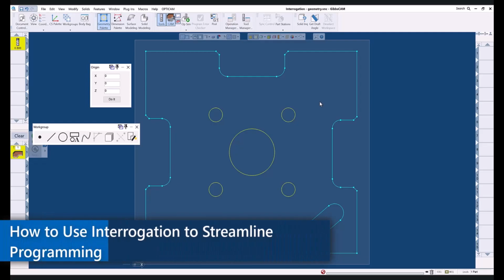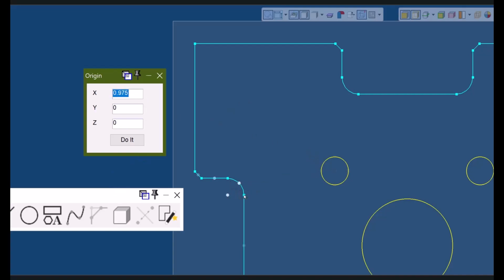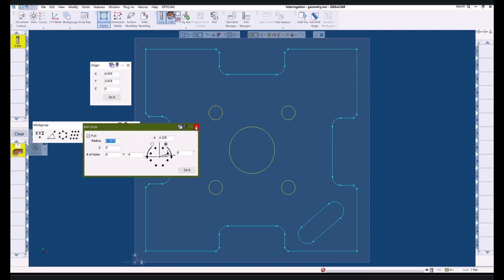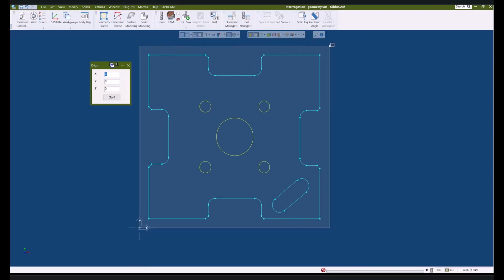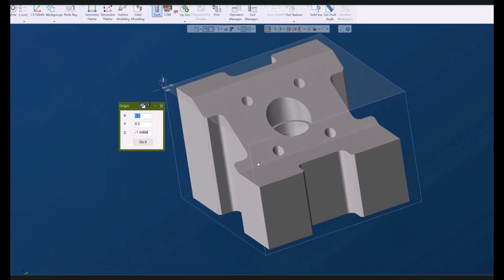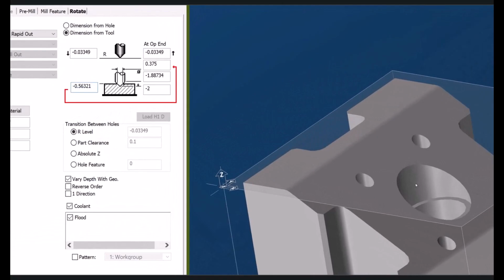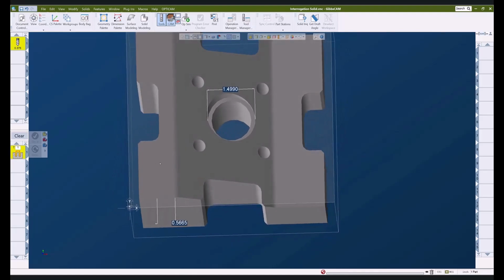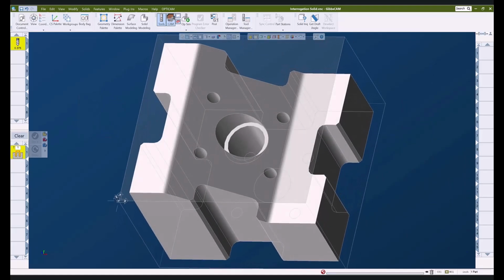How to Use Interrogation to Streamline CNC Programming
This GibbsCAM Tech Tip shows you how to use interrogation to speed up your programming and reduce errors.

Interrogation automatically fills in data fields without having to manually identify or calculate values. When an interrogation cursor is active, simply click on the geometry or solid model feature to identify its X,Y, Z position and it will fill in the correct value automatically. Learn how to use them effectively in this month's Tech Tip.